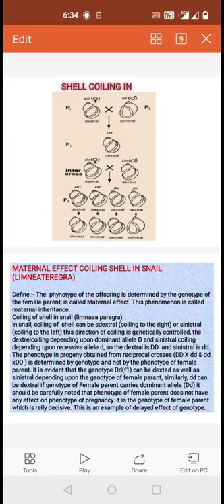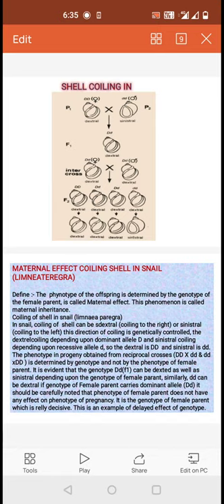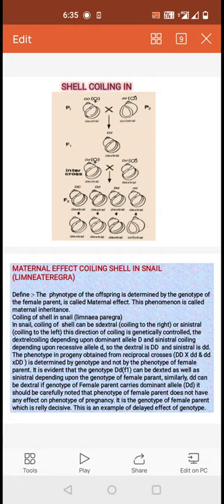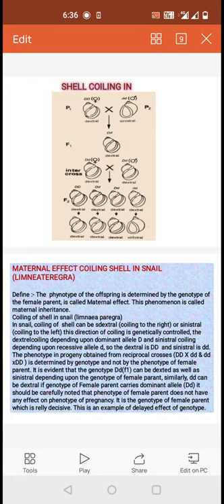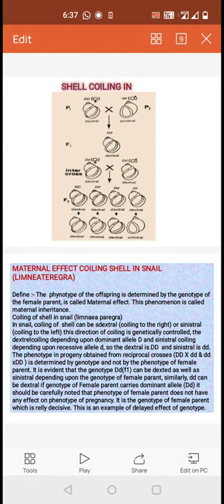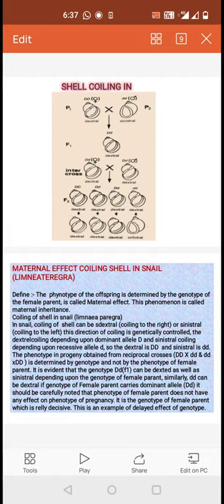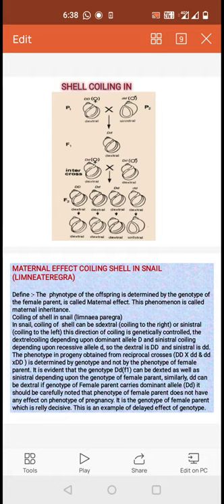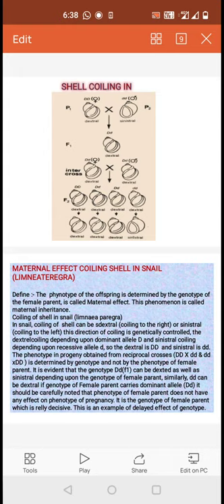Maternal effect coiling shell in snail